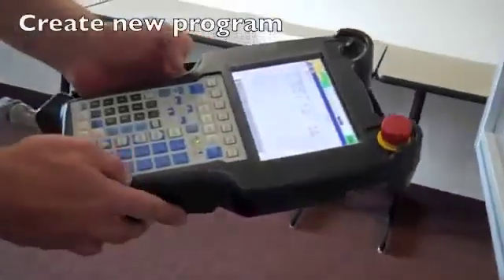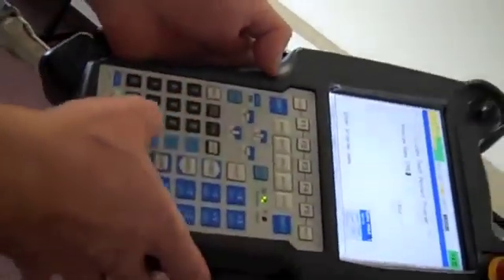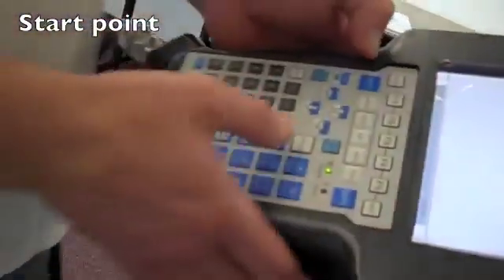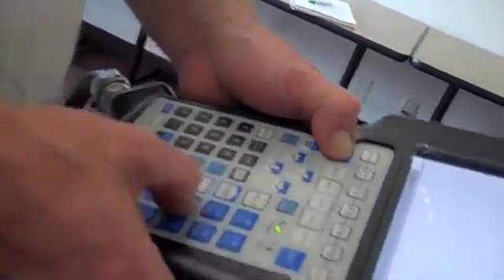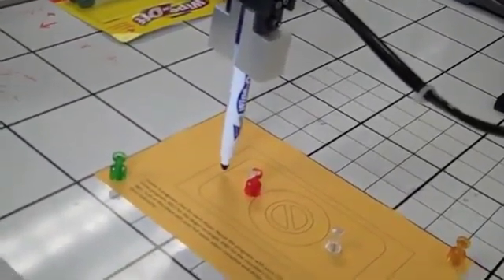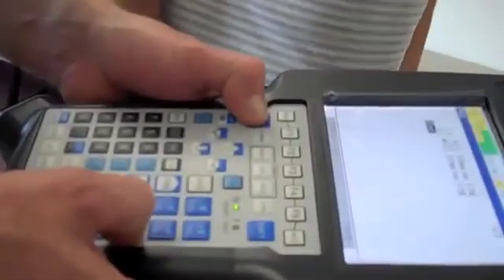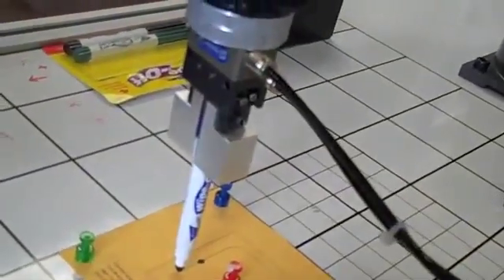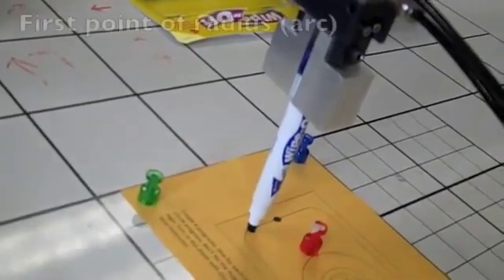FANUC Teach Pendant programming demo Rectangle with rounded corners